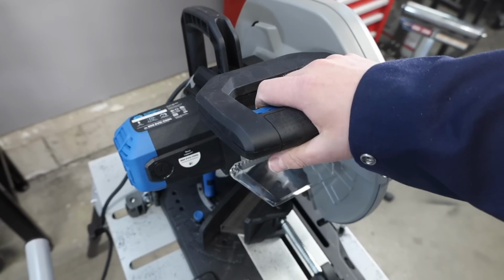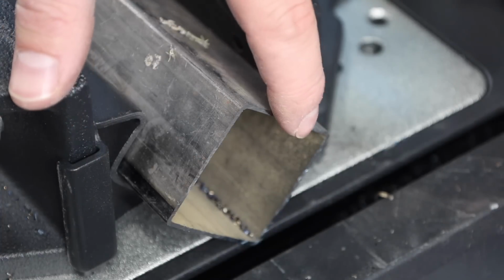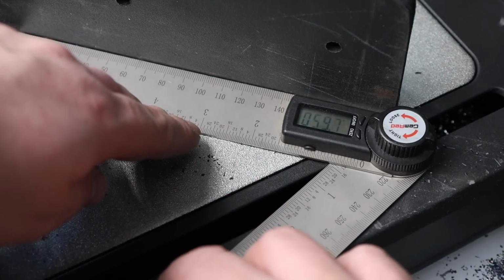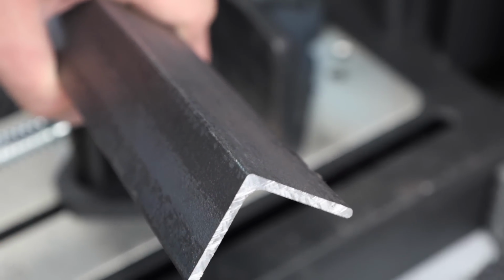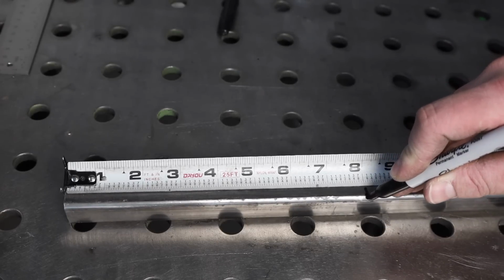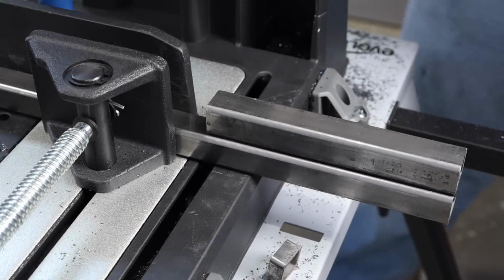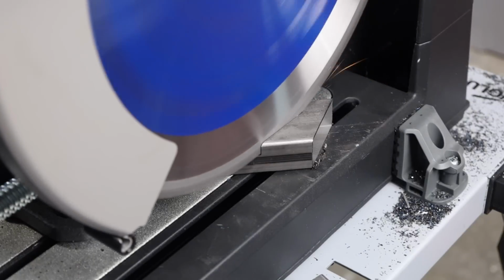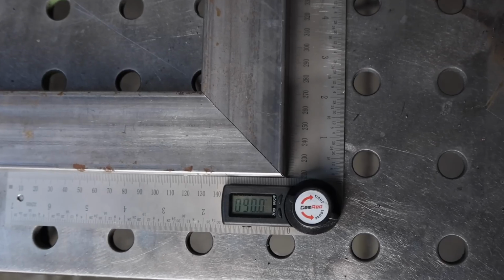Get Perfect Cuts with a Chop Saw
A few simple steps make welding projects fit together like a true craftsman.

Saw used in this video: S380CPS
I also have the S355CPSL, which is a bit cheaper and also really nice.

Other Tools Used In This Video
Digital Protractor
Tape Measure
Mini Speed Square